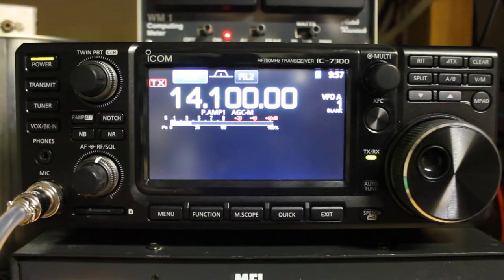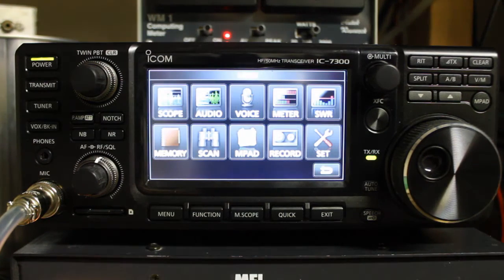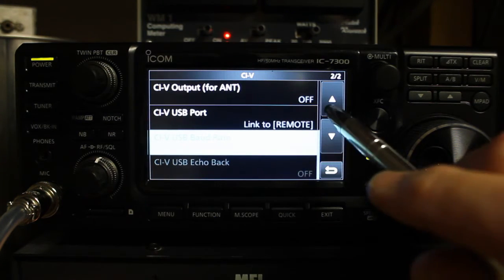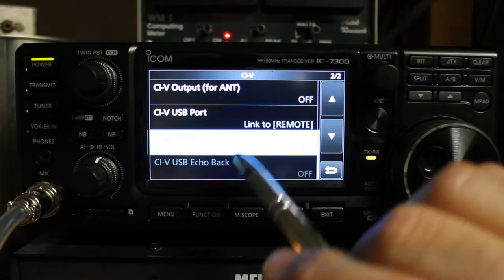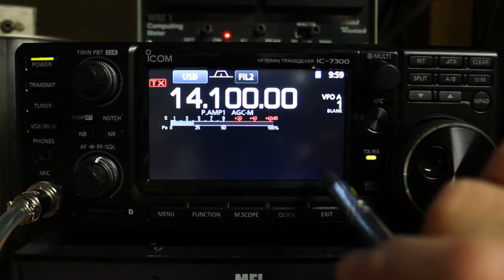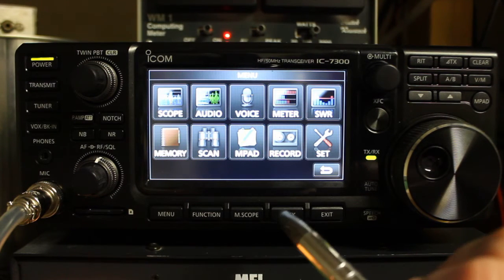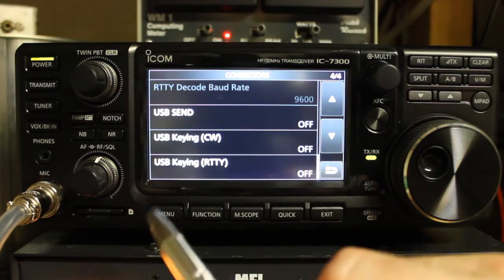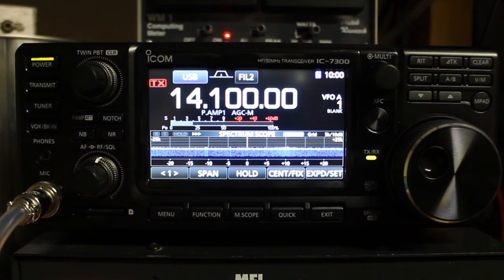Icom IC-7300 Tips and Tricks - Software Connection Issues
How to resolve a couple of common issues with connecting your PC to the IC-7300. Quick information on setting CI-V parameters, like baud rate, and port. Also, some details on how to prevent the radio from going into transmit as soon as the PC is connected.

There is also an older free version of Ham Radio Deluxe 5.24, but support for the IC-7300 is very limited. A search for "Ham Radio Deluxe 5.24" will yield some download links.